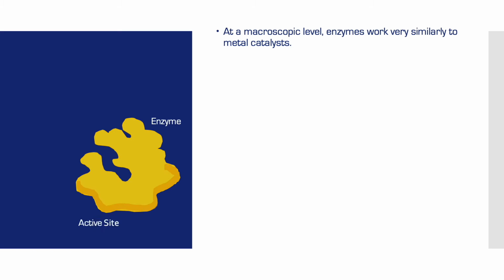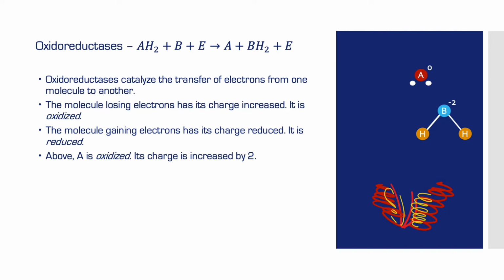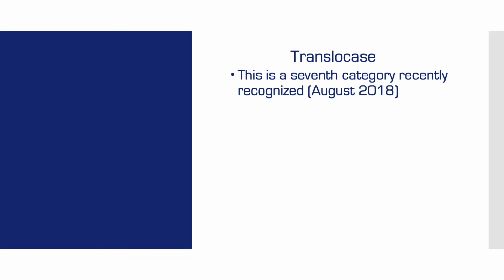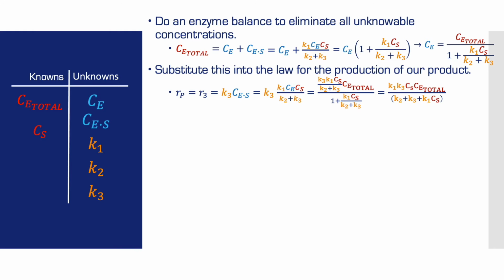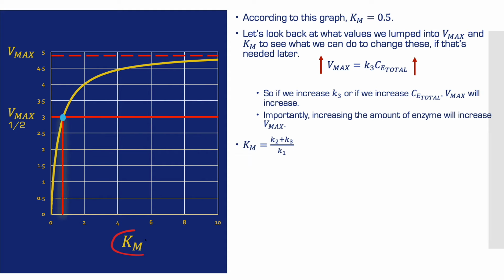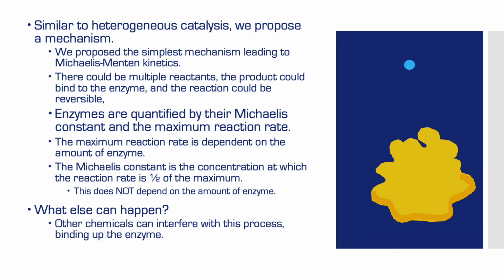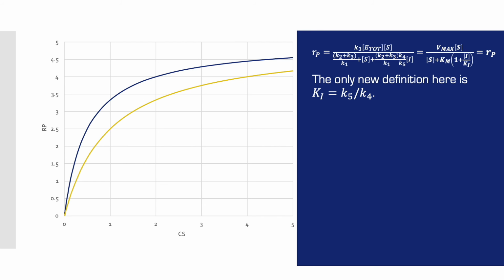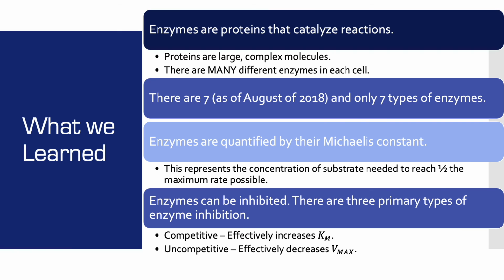Enzyme Catalysis | Unit 1 - Lesson 3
This is an immersive lesson on the subject of catalysis.
In this video, we will address the following questions:

-Why are enzymes called biocatalysts?
- How do enzymes work and what are some of the enzymes’ types?
-How do we  characterize enzymatic processes?

Please let us know if you have any questions, comments, or concerns in the comment section below. We would love to hear from you!

Happy learning!